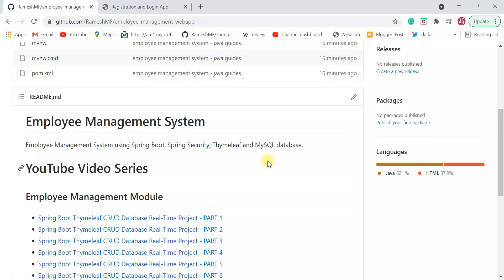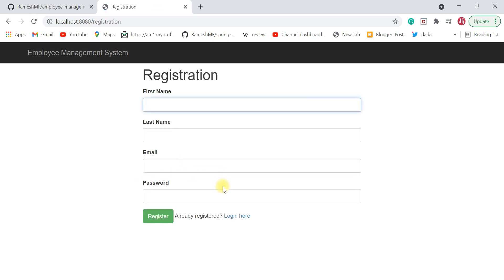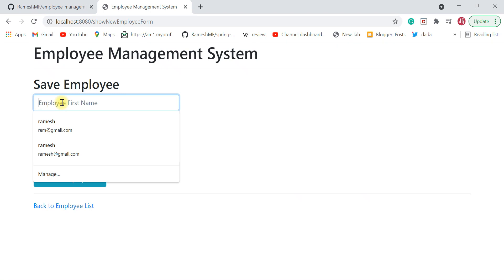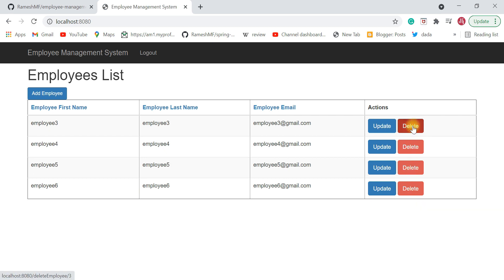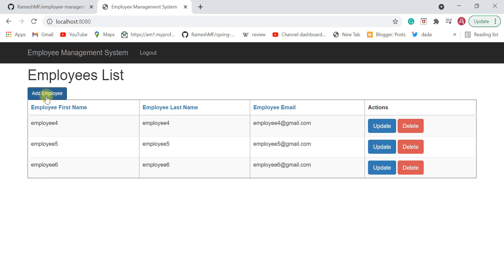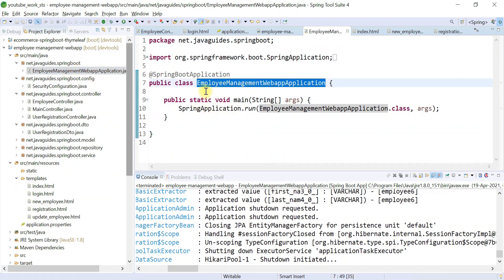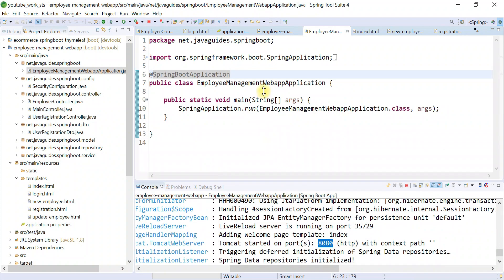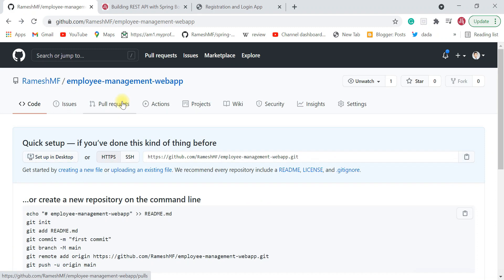Spring Boot Project - Employee Management System | Project for Final Year Students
Employee Management System - Free Spring Boot Project
- List Employee Feature
- Add Employee Feature
- Update Employee Feature
- Delete Employee Feature
- Pagination Feature
- Sorting Feature
- Login Feature
- Registration Feature
- Logout Feature